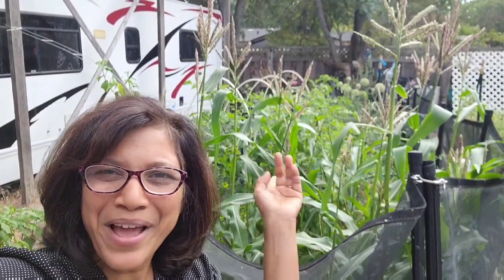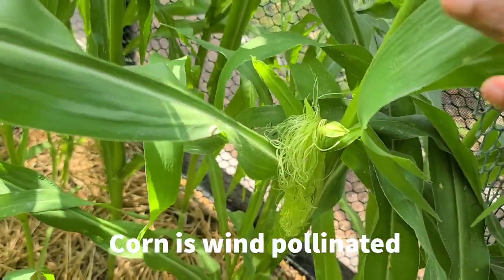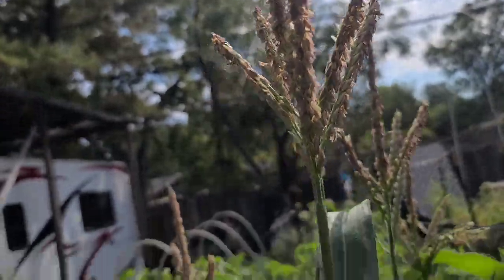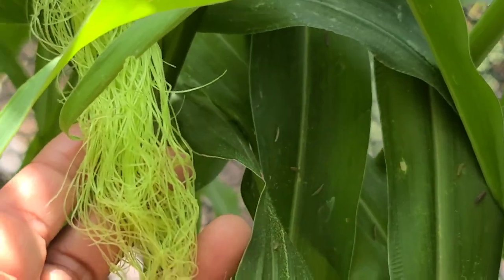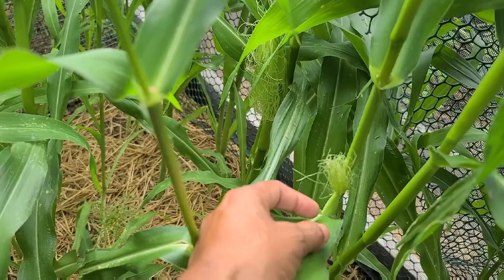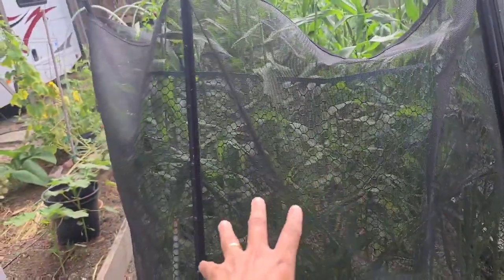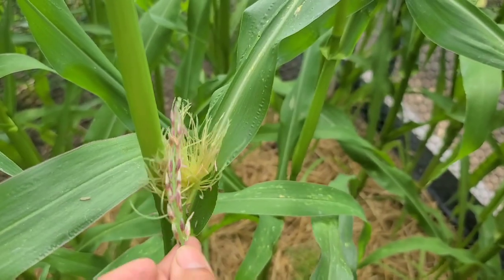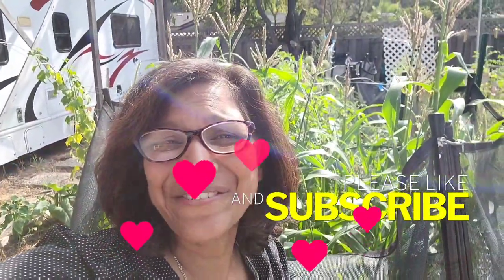The Ultimate Corn Hack: Improve Quality with This Pollination Trick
One of the biggest challenges of growing corn at a small scale in your backyard, is that there aren't in a plant to sufficiently pollinate every single year of corn completely. This is why you need to hand pollinate to augment the process and get a nice full ear of corn. Learn how to do it in this video, so easy!